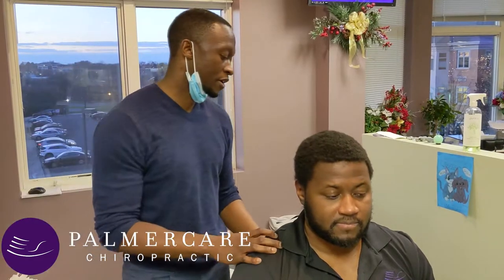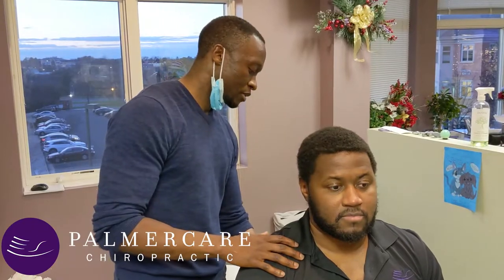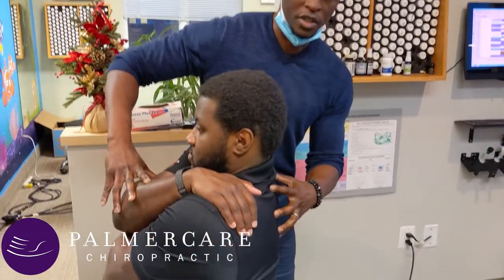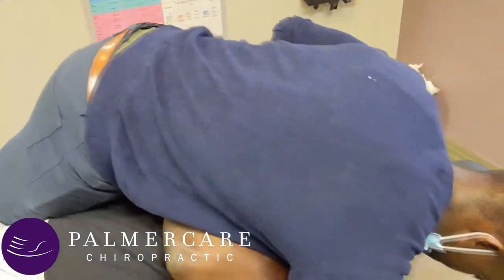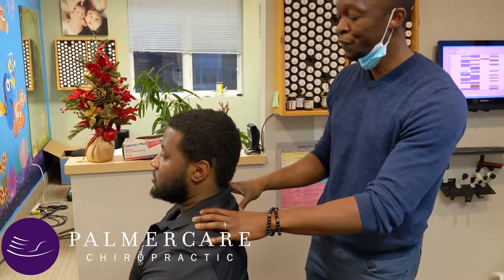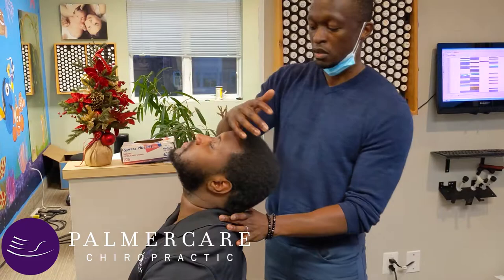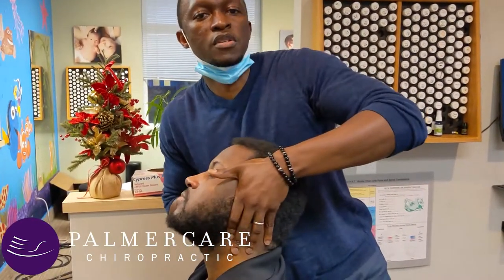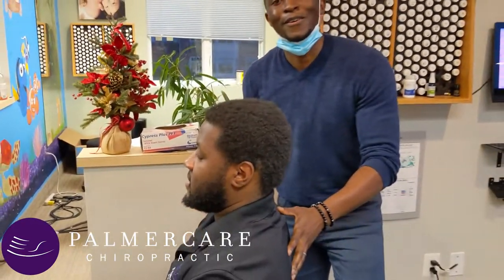His neck pain went away after THIS ONE ADJUSTMENT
Dr. Joe Tshamala of Palmercare Chiropractic performs a specific thoracic and neck adjustment for his patient.

ABOUT US//
At Palmercare Chiropractic, we do more than just treat back pain—we help our patients achieve a lifetime of optimal health. Our chiropractors take a holistic approach to wellness, unleashing your body’s natural ability to heal by adjusting the spine.

Through targeted spinal manipulations, we remove the subluxations that prevent your nervous system from working as it should. The result is better nerve flow, which allows your body to function at a higher level, heal from injury, and protect itself from disease.